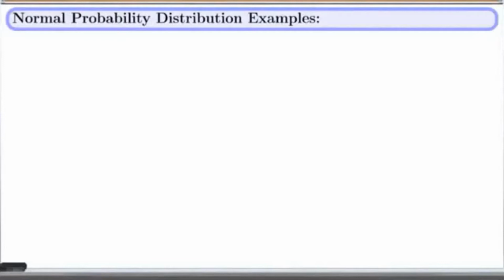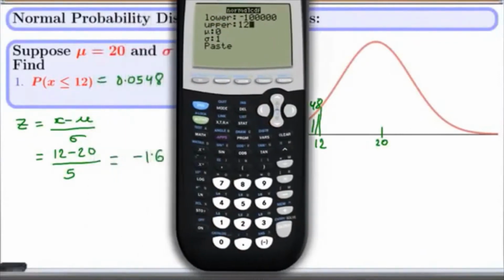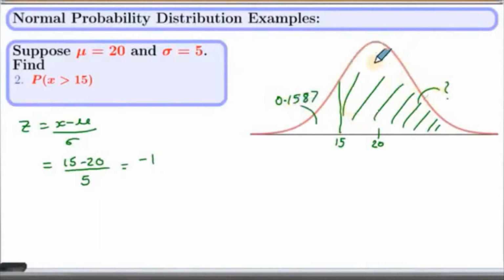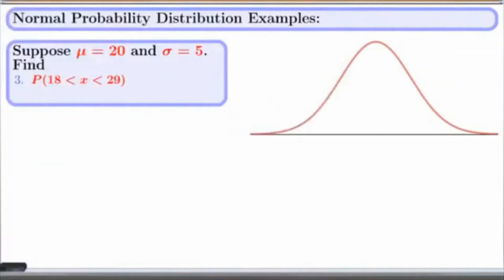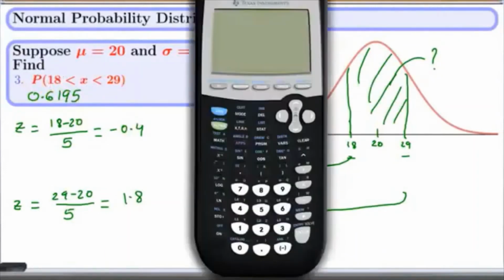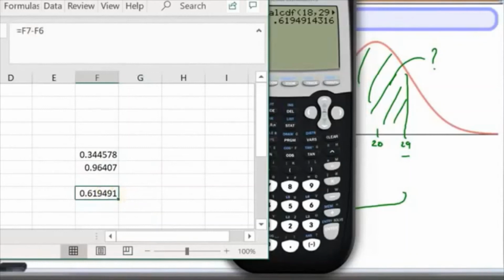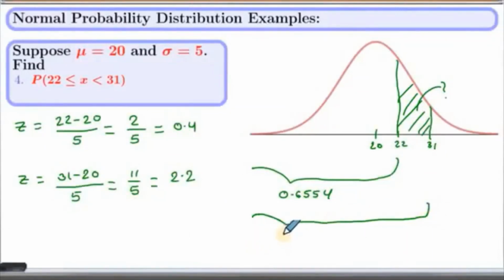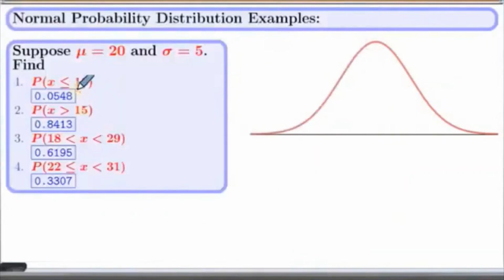Normal Probability Distribution Examples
In this video, I work on some examples of Normal Probability Distribution using TI Calculator, Formula and Excel

✅ Probability of x less than or equal to 12 00:26
✅ Probability of x greater than 15 04:18
✅ Probability of x less than 18 but greater than 29  08:46
✅ Probability of x less than or equal to 22 but greater than or equal to 31 15:20